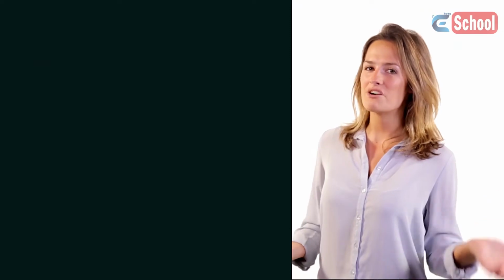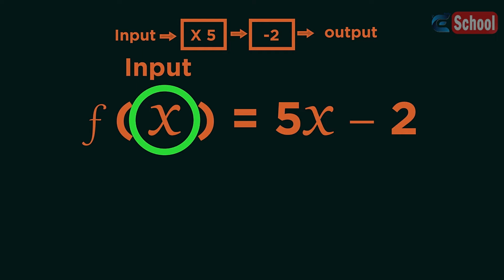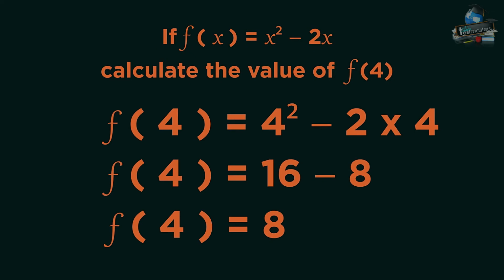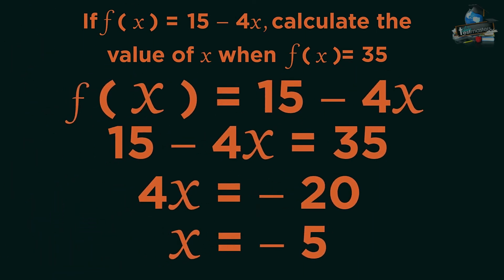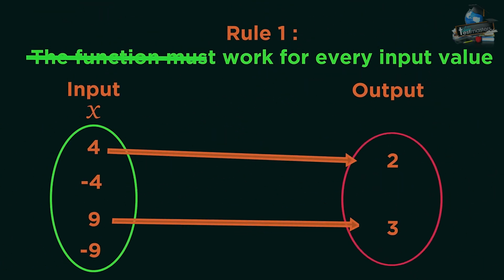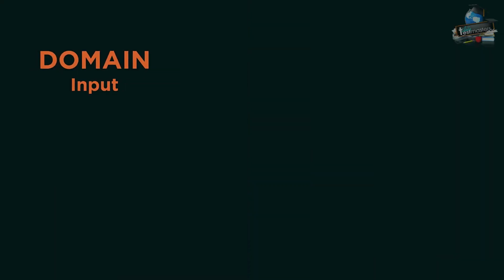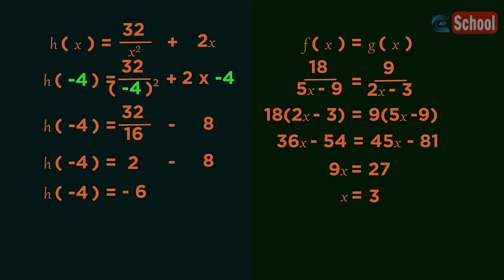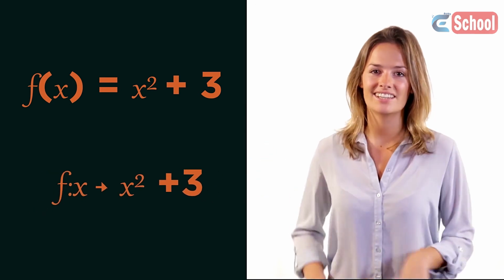What Is A Function | Algebra | Maths | AddyESchool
A function is an operation, or series of operations, that transforms a set of numbers into a different set. We put our input into the function, operations are performed on it, and a different number is outputted. If we have this function f(x) = 5x - 2, x stands for the input and what f(x) equals is the function. So 5x - 2 is the function here. f(x) is the mathematical notation. Think of it in a similar way to how you think of y. We say “a function of x” equals 5x - 2. If we wanted to calculate the value of f(3) we just need to replace x in the function with 3. f(3) = 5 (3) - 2 = 15 - 2 = 13. f(3) = 13. If f(x) = x-squared - 2x, then f(4) = 4X4 - 2X4, so f(4) = 8. If f(x) = 15 - 4x, calculate the value of x when f(x) = 35. This time we’re not being asked to substitute in a value of x, but instead are being told the function equals 35. So the output is 35. It wants us to find x (the input). We just need to solve 15 - 4x = 35. So x = -5. So an input of -5 will give an output of 35. For functions, you will usually see the letter F, but it can be anything. You’ll see g(x) h(x) and many other letters. They all mean the same thing:“a function of x” equals... There are two special rules which determine whether something is a function or not. The function must work for every input value. Every input value can only give one output value. Different inputs can share the same output, but each input can only give the one output. The final piece of the functions puzzle that we need to address in this introductory video are the words domain and range. We will come across these a lot when learning about functions. The domain just means the inputs. The domain can be a range of values, or just one value. The range are the output values from the function - so what comes out when we put our domain values in. We’ll look at composite functions, inverse functions and the graphs of functions in other videos.